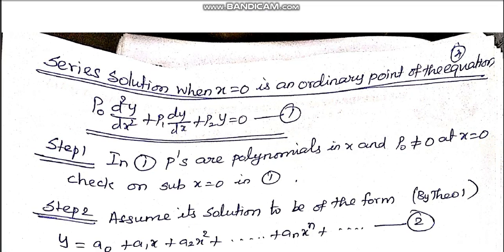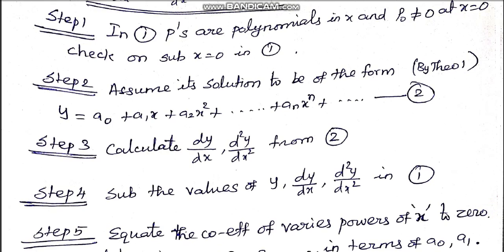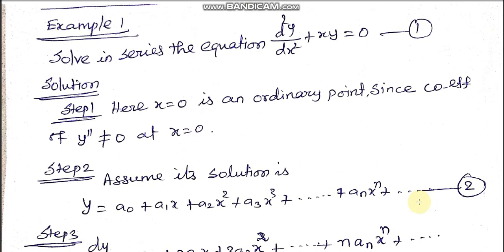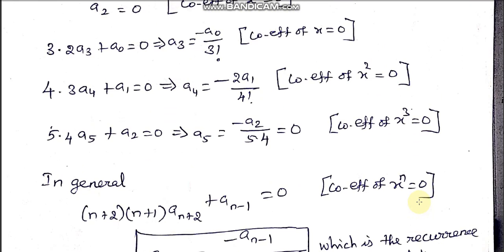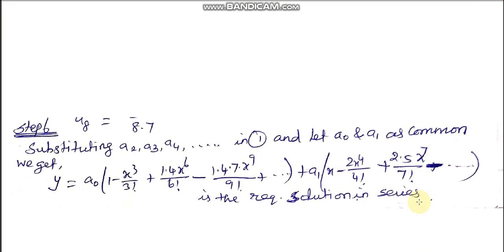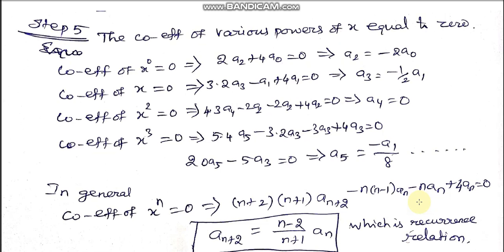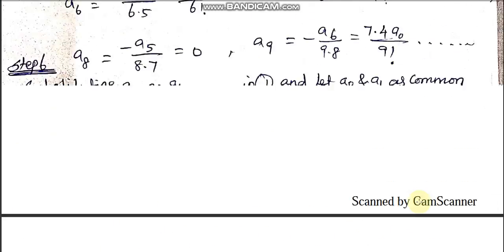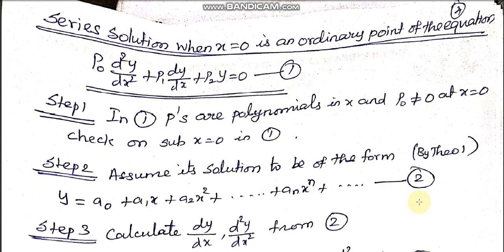SERIES SOLUTION - PROBLEMS IN ORDINARY POINT WITH PROCEDURE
THIS LECTURE MAKES YOU MORE FAMILIAR WITH SERIES SOLUTION PROBLEMS